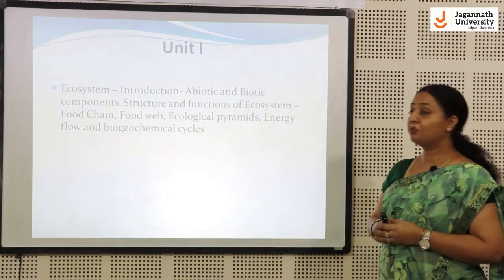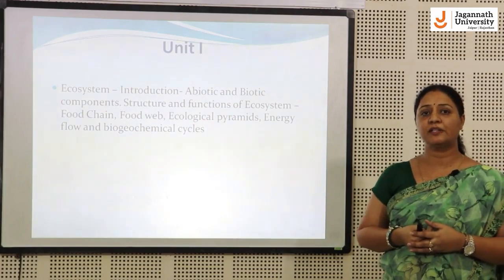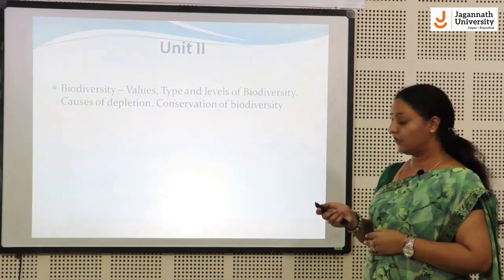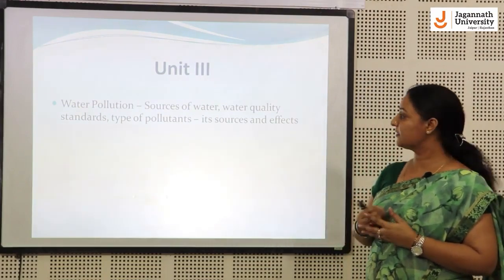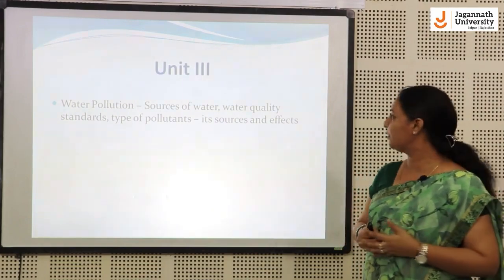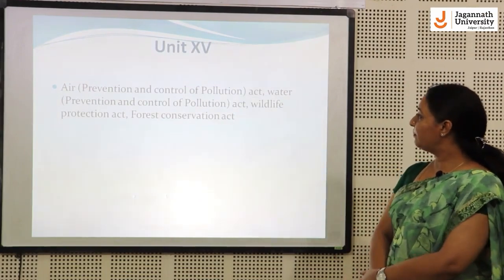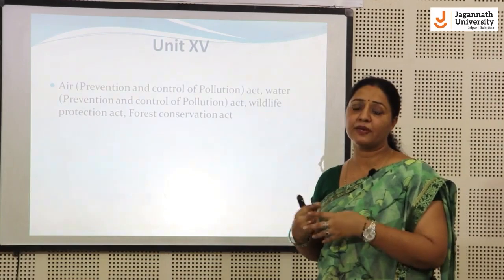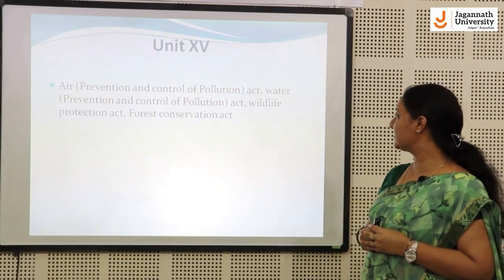Dr Ranjeeta Soni OL VAC 001 ENVIRONMENTAL STUDIES OVERVIEW